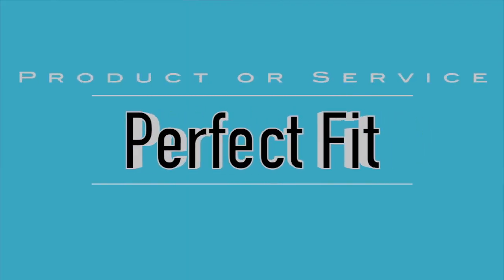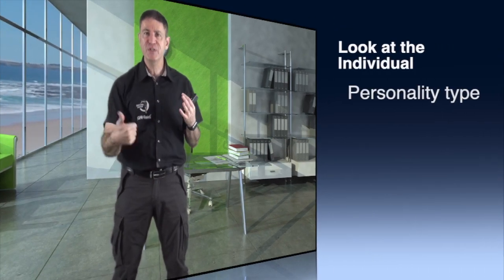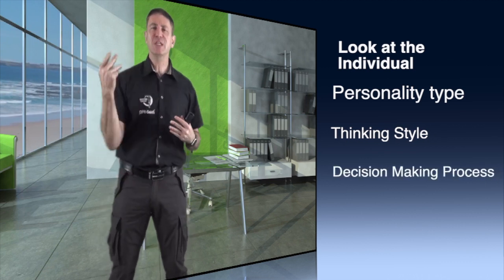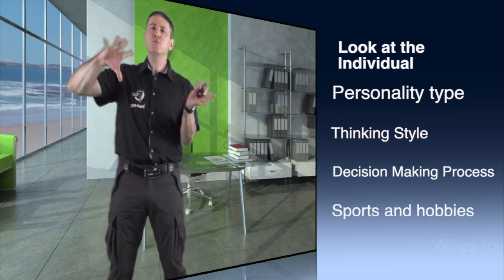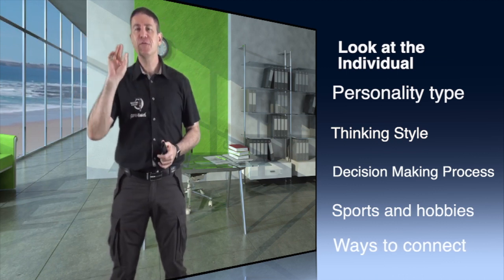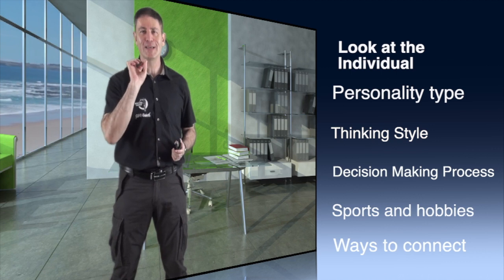Objectives When Acquiring New Customers